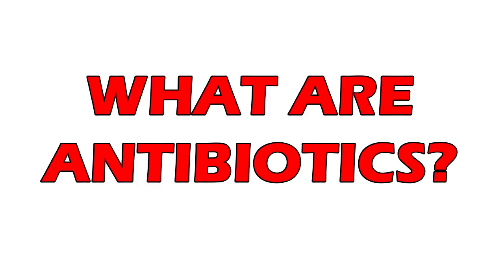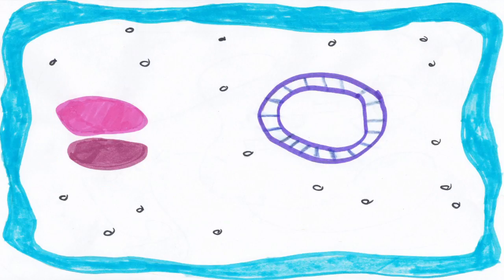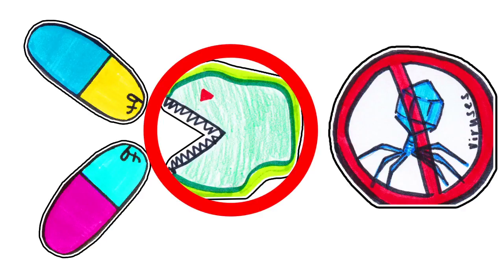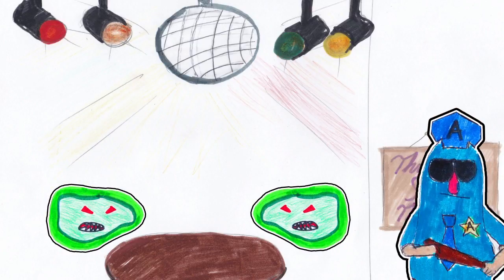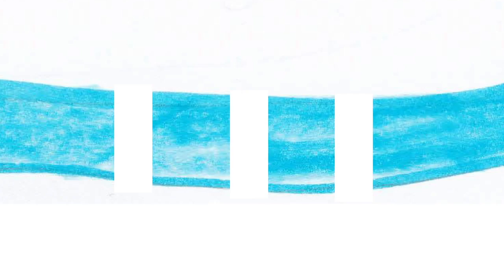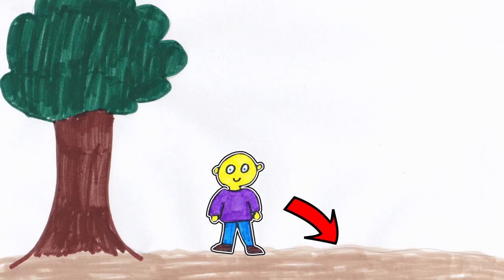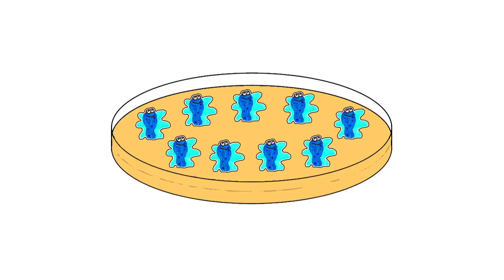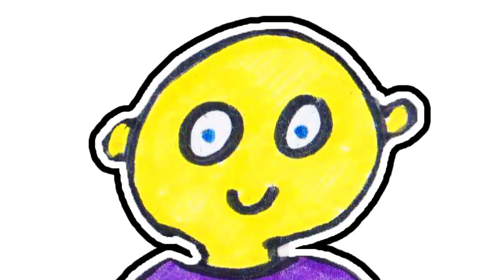ANTIBIOTIC RESISTANCE CHALLENGE - WORLDWIDE CRISIS!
►Learn about antibiotic resistance and ways to fight it!
►Here we explain how important it is to understand what antibiotic resistance is and possible ways of fighting the worldwide issue.